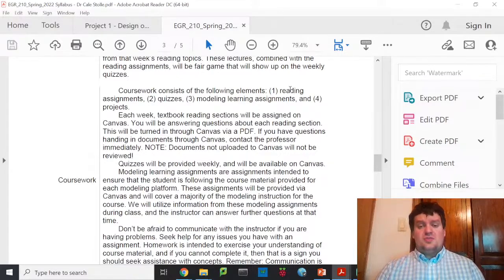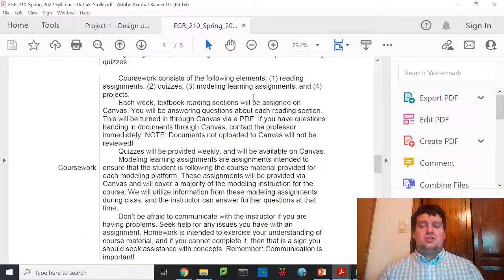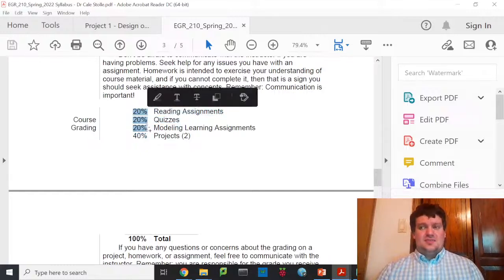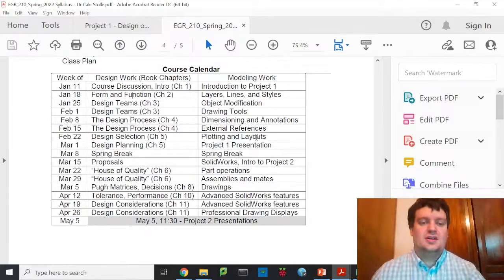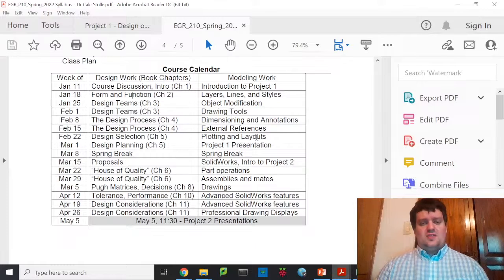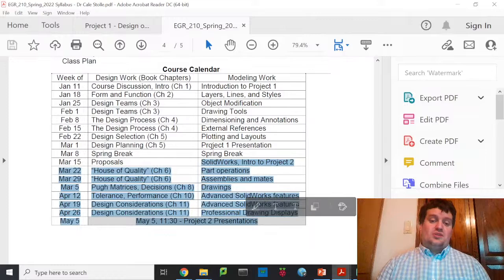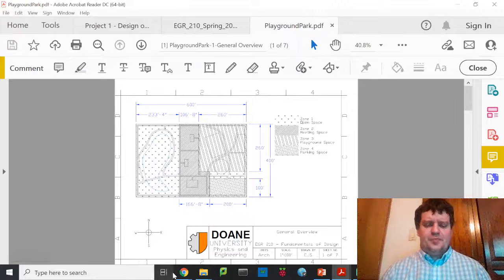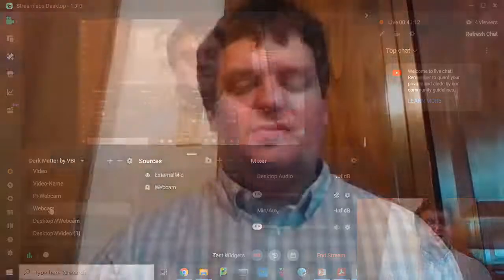EGR 210 - Lecture 1 - Welcome to Fundamentals of Engineering Design!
This is an introduction to the course, including an overview of the syllabus and a discussion of what this class will entail. We will also be defining Design and discussing Project 1.